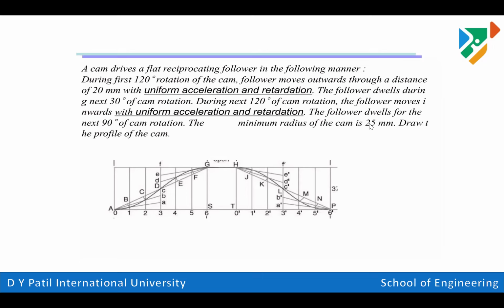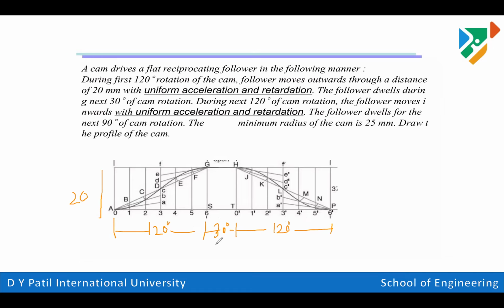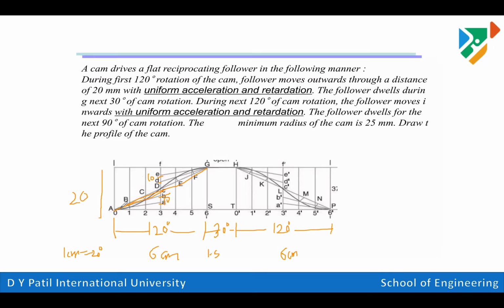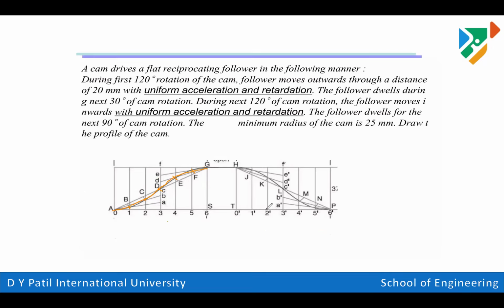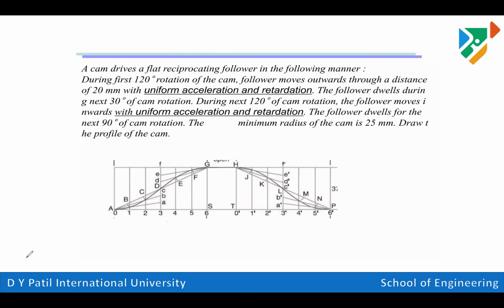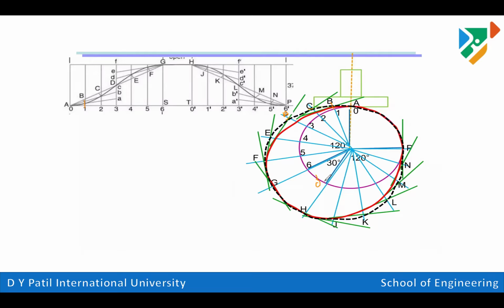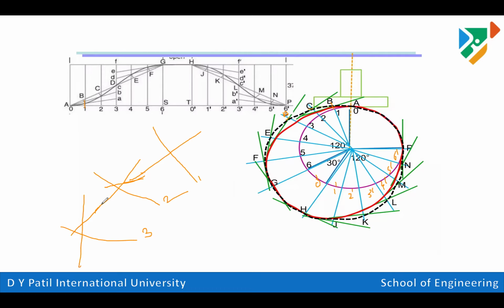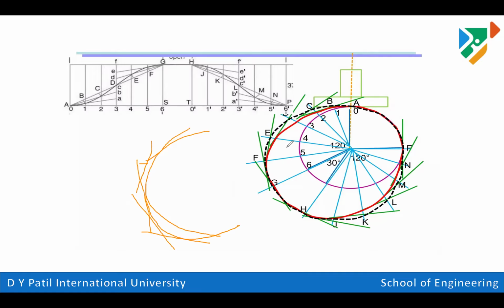Cam and Follower Lecture 6